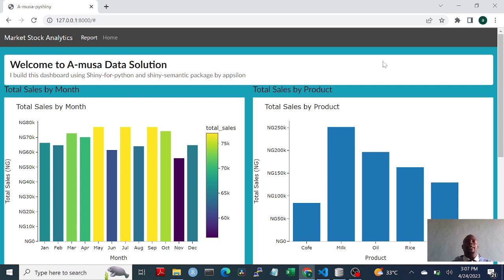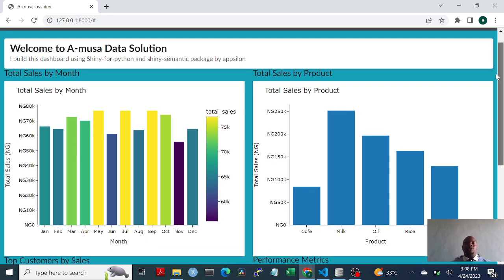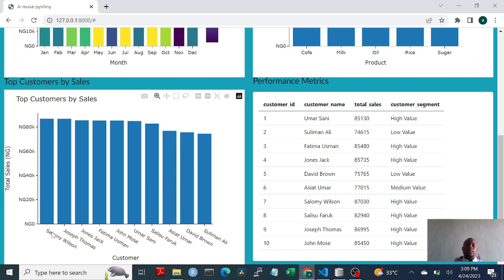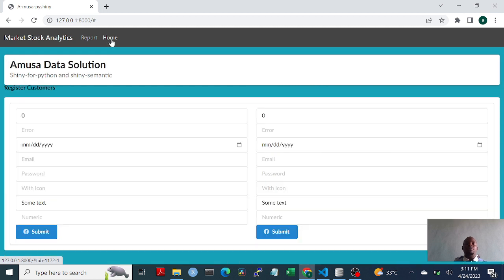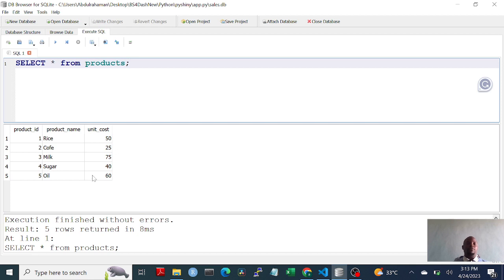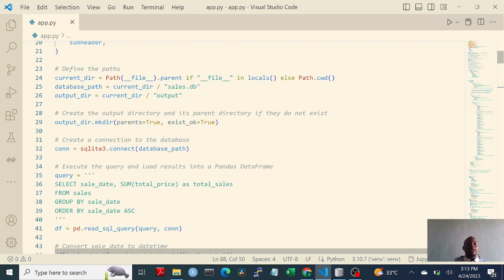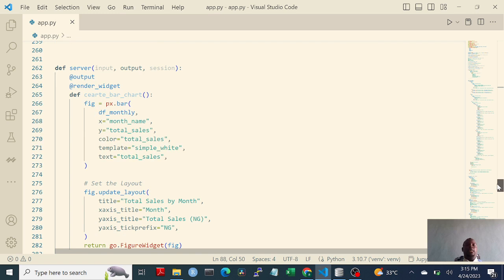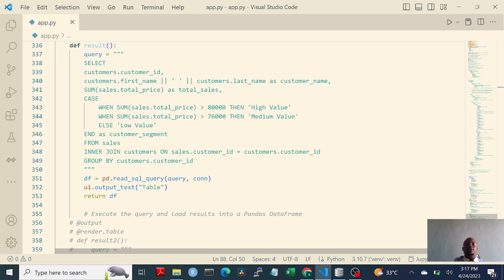shiny for python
Shiny for python is a web application framework for building interactive and data-driven applications using the Python programming language. It allows developers to create responsive and visually appealing user interfaces for data visualization and analysis.

For this app I consider a market provision store, and leveraging the Shiny for python and shiny-semantic package by Appsilon used to create interactive dashboards that provide real-time data on inventory levels, sales trends, and customer behavior. This information can help store owners and managers make informed decisions about purchasing, stocking, and pricing products to maximize profitability.